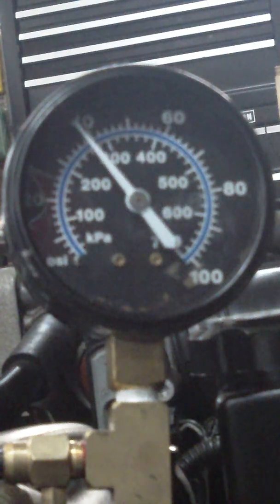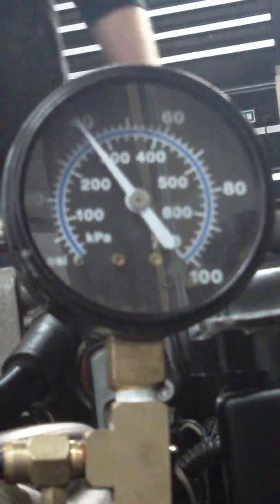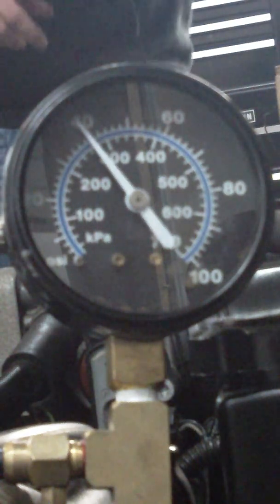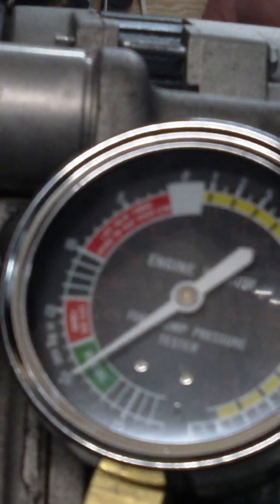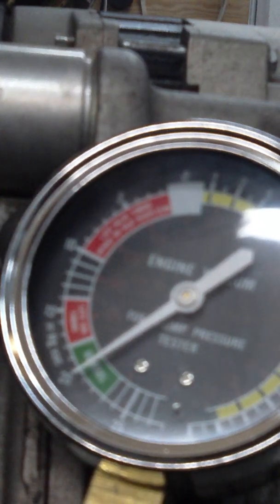Fuel Pressure and Running Vacuum Tests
Showing Proper Fuel Pressure Tests and Vacuum Tests